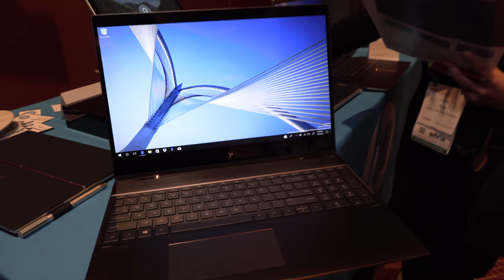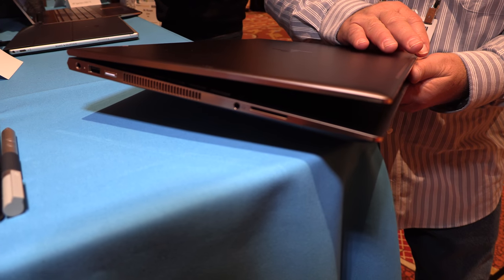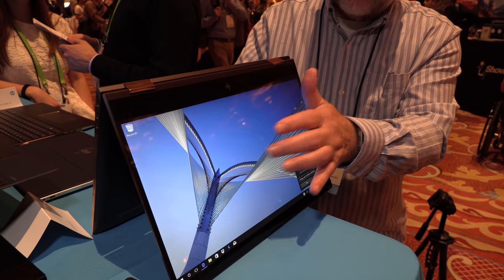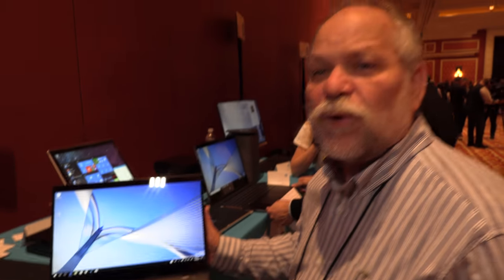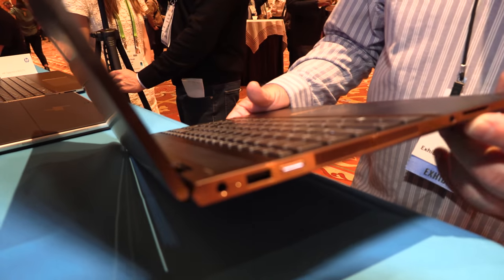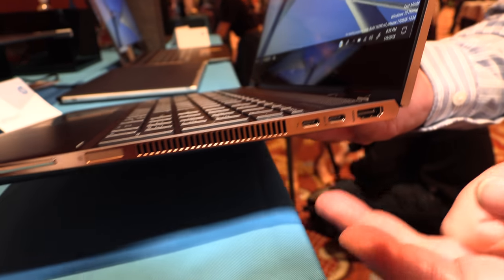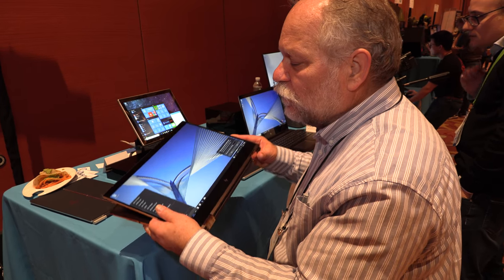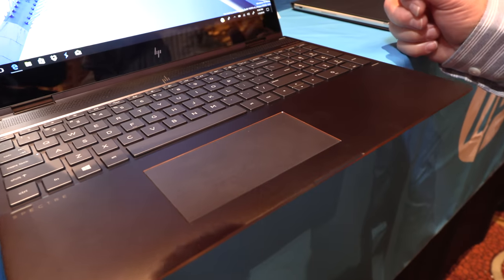$1369 HP Spectre x360 15 (2018) with AMD RX Vega M GPU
The HP Spectre x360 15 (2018 version) comes with the first hybrid Intel/AMD processor with an 8th Generation Intel Kaby Lake-G CPU with an AMD RX Vega M GPU on the same package. It comes with a 15.6" 4K Gorilla Glass 4 touch screen with support for HP's Tilt Pen, a 360-degree hinge, Bang & Olufsen audio, 16GB DDR4 RAM, 512GB PCIe NVMe SSD and also the option to have the NVIDIA GeForce MX150 GPU instead of the AMD one.